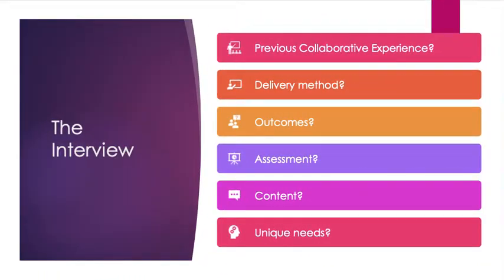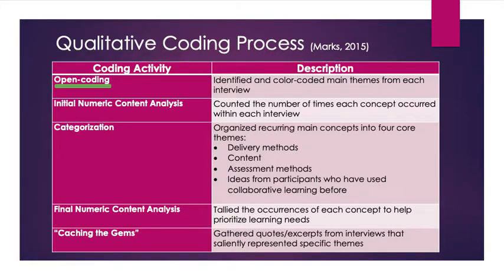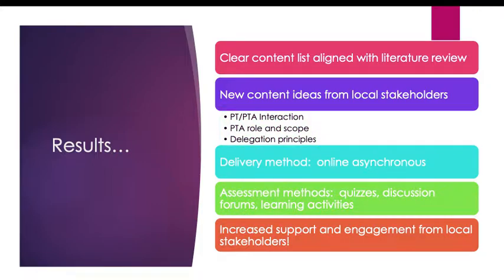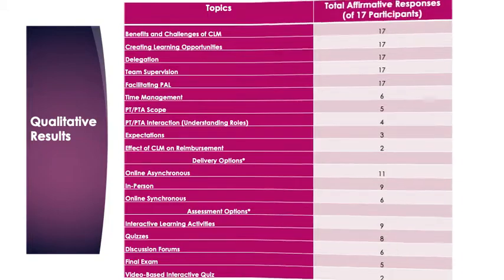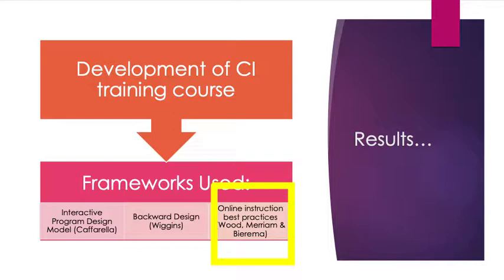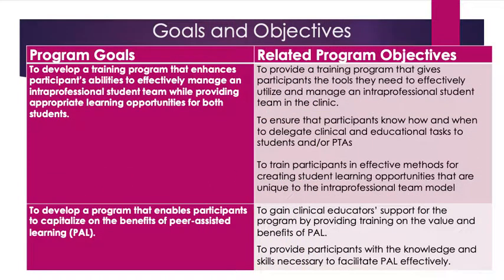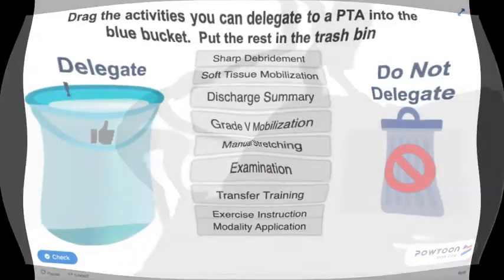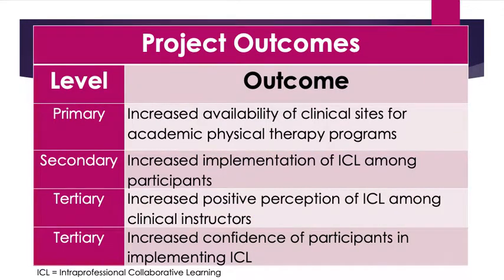Presentation of the Deliverable Product